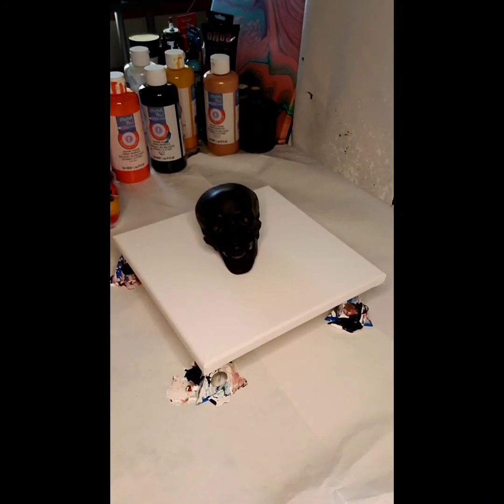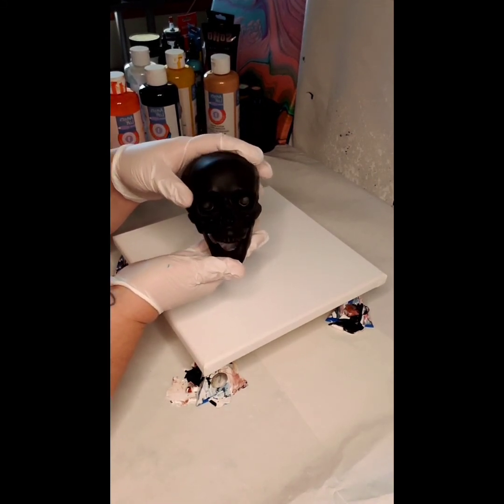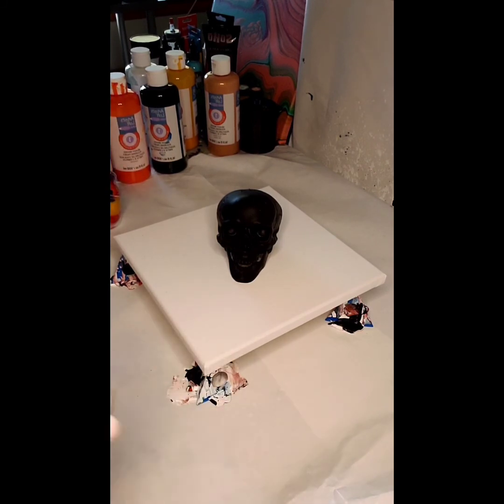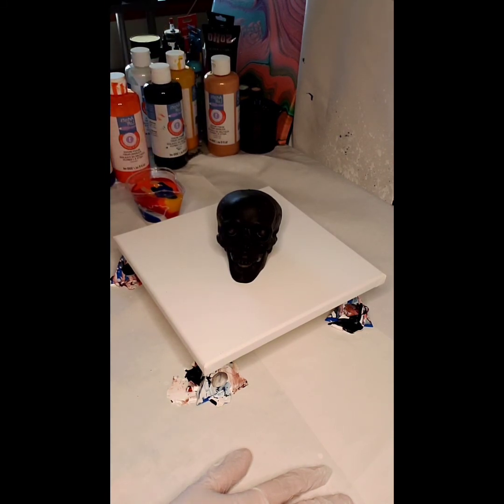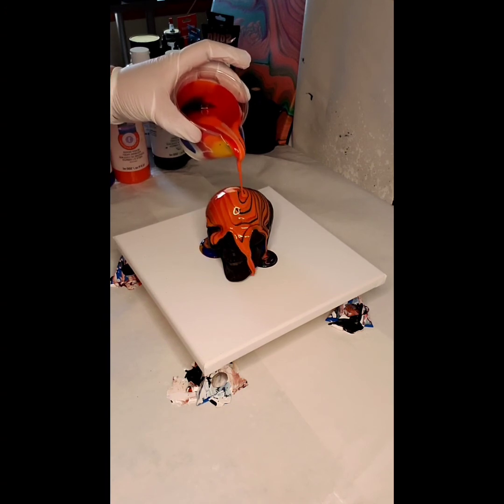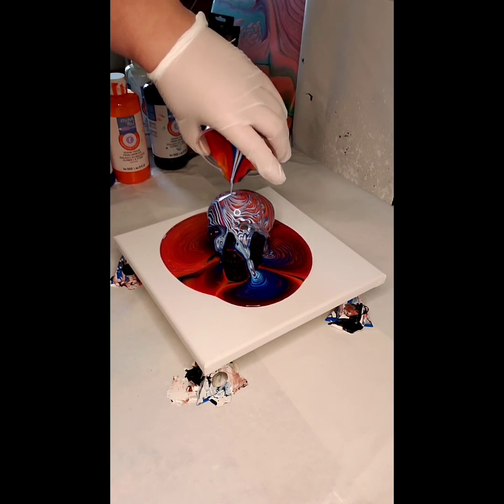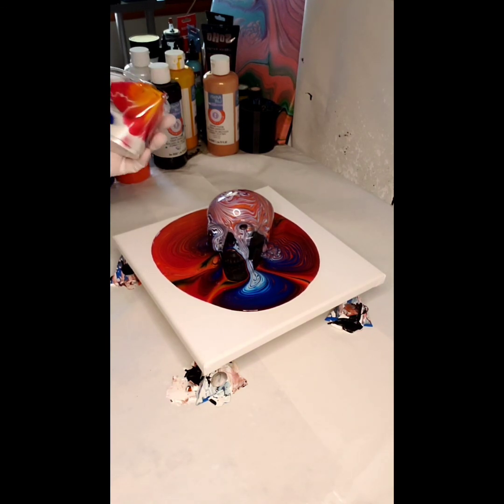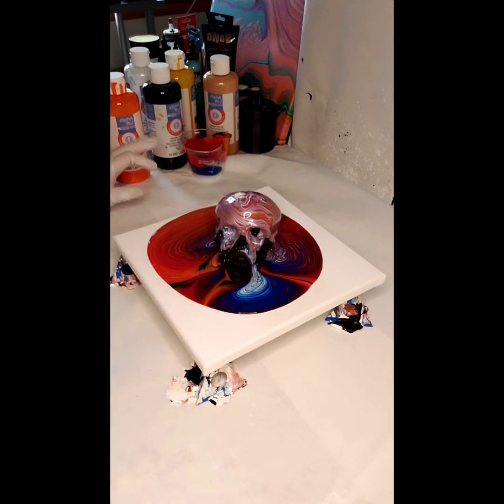Acrylic tree ring pour over a SKULL! 💀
Taking inspiration from Mixedmediagirl, I found this fun skull at my local craft store and decided to pour over it.

Paints used: Artist's Loft ready mixed pouring paints.

10x10 and 5x7 canvas.